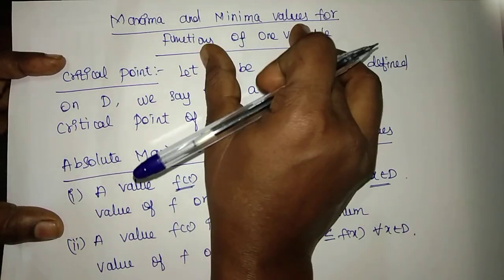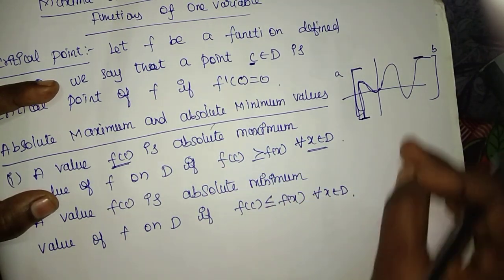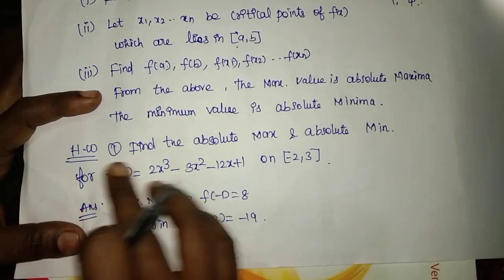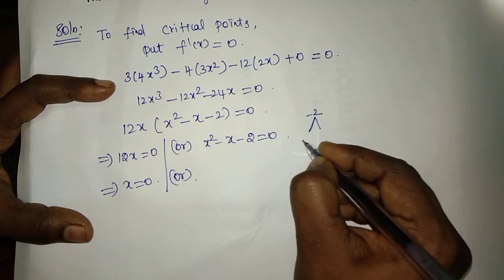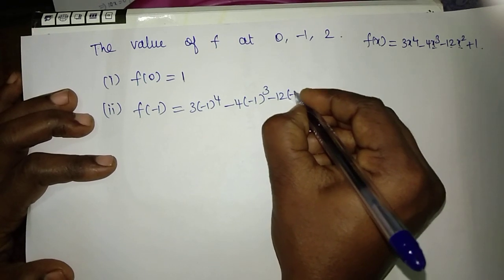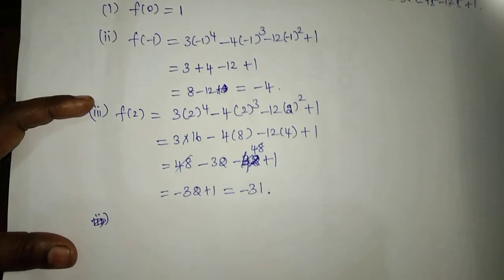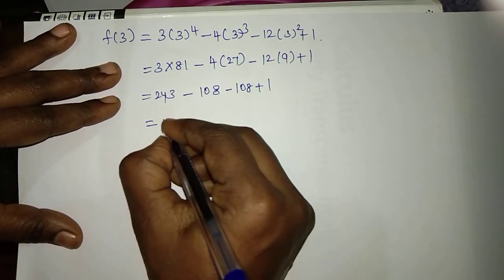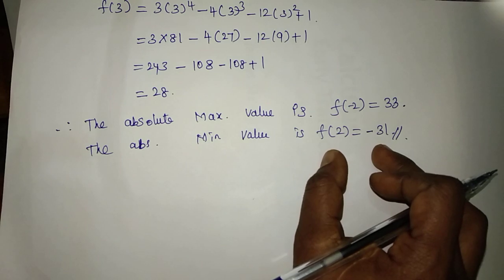ABSOLUTE MAXIMUM AND MINIMUM, MATRICES AND CALCULUS, UNIT-2, VIDEO-15, MA3151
UNIT – II DIFFERENTIAL CALCULUS  MA3151 Syllabus Matrix and Calculus
Representation of functions – Limit of a function – Continuity – Derivatives – Differentiation rules (sum, product, quotient, chain rules) – Implicit differentiation – Logarithmic differentiation – Applications :
Maxima and Minima of functions of one variable.